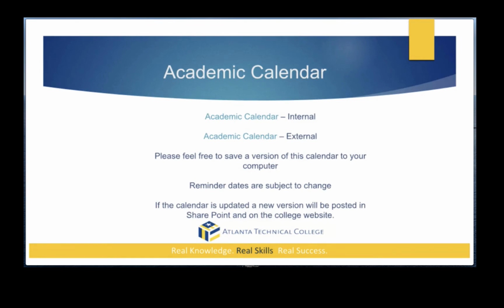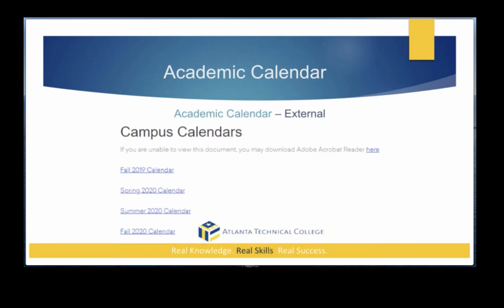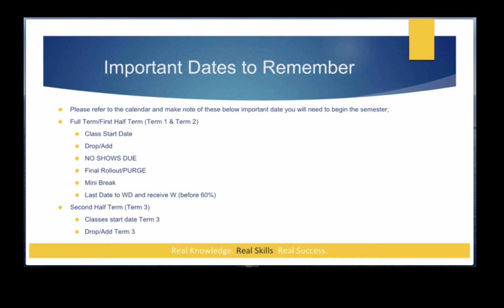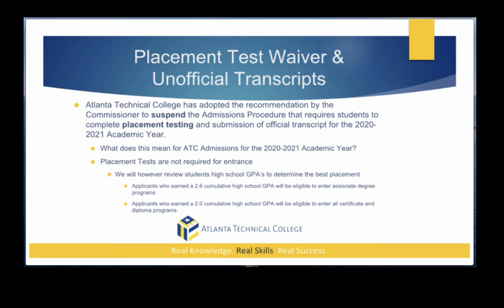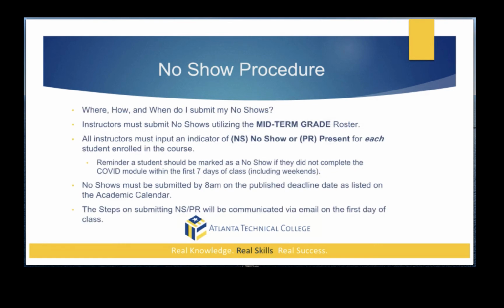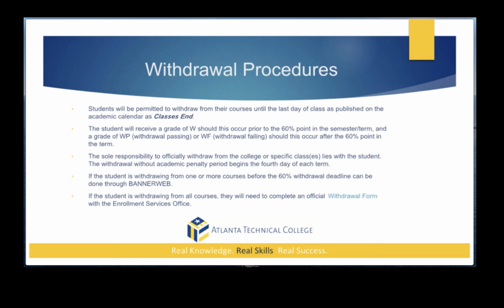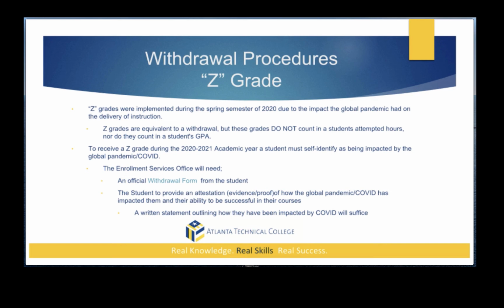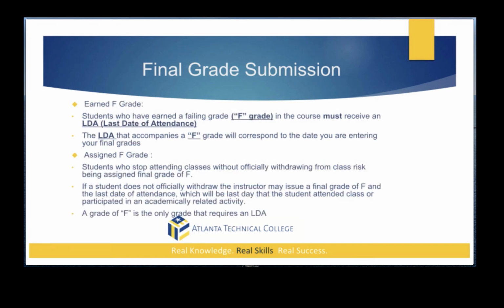Enrollment Services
Video presented by Dean Eady at Atlanta Tech discussing the policies for Enrollment Services.